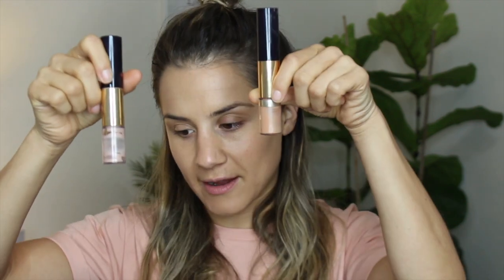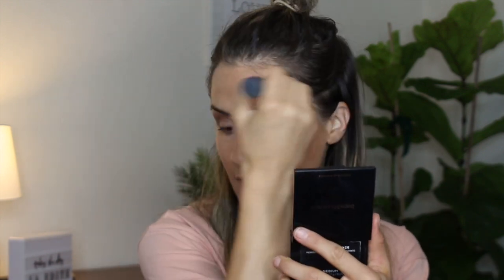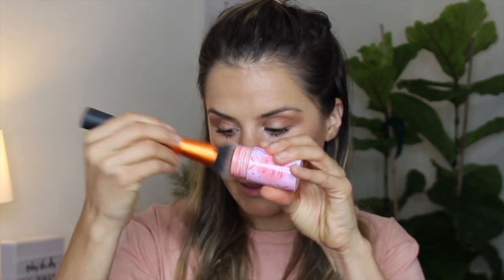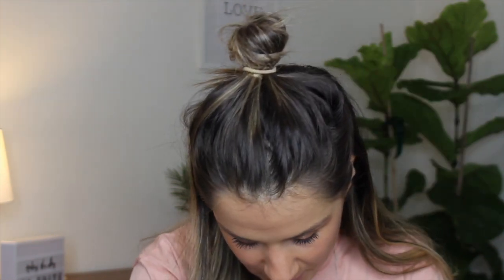Easy Everyday Makeup Routine | Chatty Get Ready With Me! | Electra Formosa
What I'm Wearing:
Necklace 3

Makeup:
Face Brush
Angled Brush
Crease Brush
Eyelash Curlers
Lip Balm
Powder Brush

E x